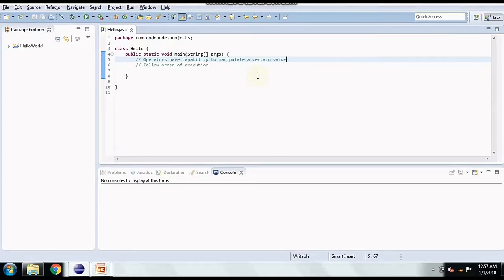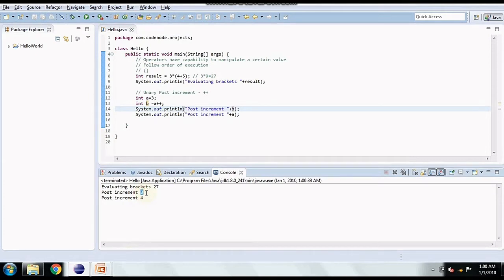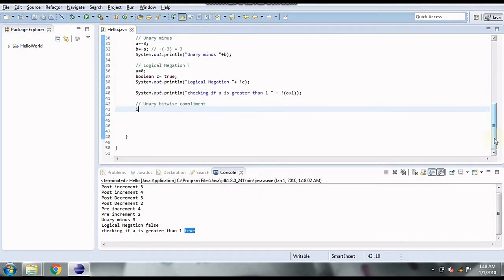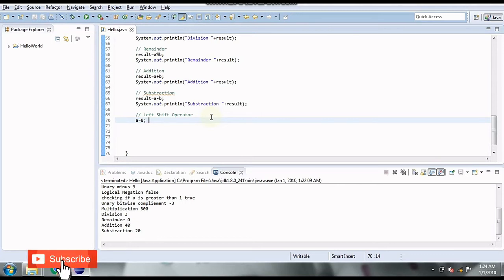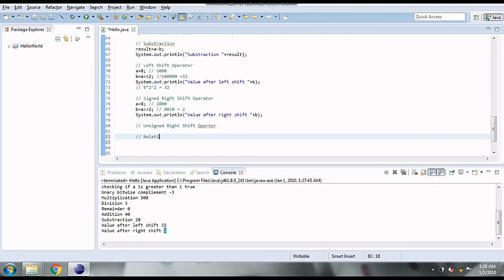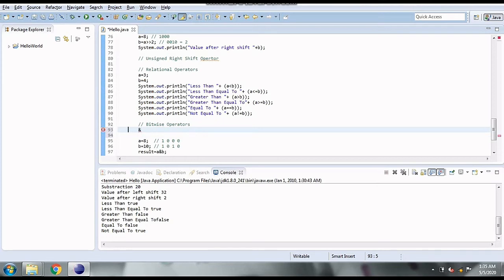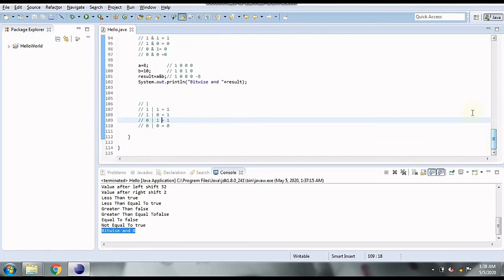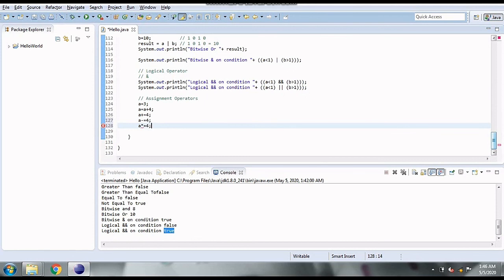Operators In Java | All Operators Summarized | Java Tutorials | Code Bode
Hey guys,
In this video, we will summarize all the operators in java
// Below are the operators in order of there execution

class Hello {
 public static void main(String[] args) {
  // Operators have capability to manipulate a certain value
  // Follow order of execution
  int result = 3*(4+5); // 3*9=27
  System.out.println("Evaluating brackets "+result);

  // Unary Post increment - ++
  int a=3;
  int b =a++;
  System.out.println("Post increment "+b);
  System.out.println("Post increment "+a);

  // Unary Post Decrement
  a=3;
  System.out.println("Post Decrement " + a--);
  System.out.println("Post Decrement " + a--);

  // Unary Pre increment
  a=3;
  System.out.println("Pre increment " + ++a );

  // Unary pre decrement
  a=3;
  System.out.println("Pre increment " + --a );

  // Unary minus
  a=-3;
  b=-a; // -(-3) = 3
  System.out.println("Unary minus "+b);

  // Logical Negation !
  a=0;
  boolean c= true;
  System.out.println("Logical Negation "+ !c);

  System.out.println("checking if a is greater than 1 " + !(a(angle bracket)1));

  // Unary bitwise compliment
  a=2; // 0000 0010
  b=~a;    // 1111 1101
  System.out.println("Unary bitwise compliement "+b);

  // Multiplication
  a=30;
  b=10;
  result=a*b;
  System.out.println("Multiplication "+result);

  // Division
  result=a/b;
  System.out.println("Division "+result);

  // Remainder
  result=a%b;
  System.out.println("Remainder "+result);

  // Addition
  result=a+b;
  System.out.println("Addition "+result);

  // Substraction
  result=a-b;
  System.out.println("Substraction "+result);

  // Left Shift Operator
  a=8; // 1000
  b=a2; //100000 =32
  System.out.println("Value after left shift "+b);
  // 8*2^2 = 32

  // Signed Right Shift Operator
  a=8; // 1000
  b=a2; // 0010 = 2
  System.out.println("Value after right shift "+b);

  // Unsigned Right Shift Operator

  result=a&b;// 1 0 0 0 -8
  System.out.println("Bitwise and "+result);

  result = a | b; // 1 0 1 0 = 10
  System.out.println("Bitwise Or "+ result);

  System.out.println("Bitwise & on condition "+ ((a1) | (b1)));

  // Logical Operator
  System.out.println("Logical && on condition "+ ((a1) && (b1)));

  // Assignment Operators
  a=3;
  a=a+4;
  a+=4;
  a-=4;
  a*=4;
  a/=4;
  a%=4;